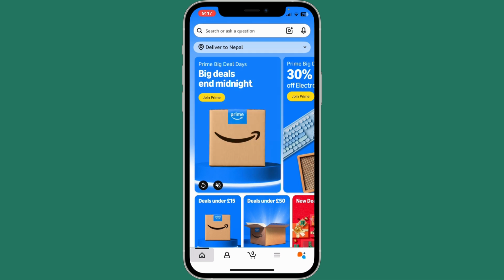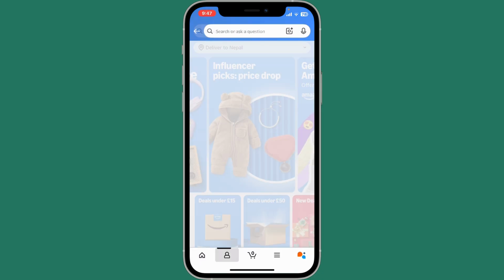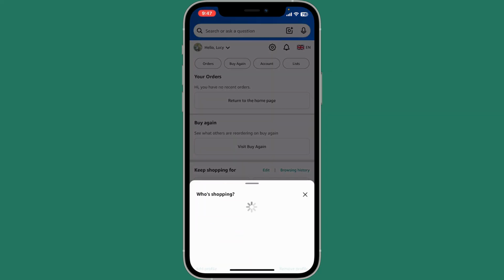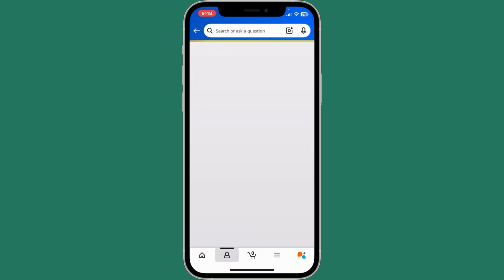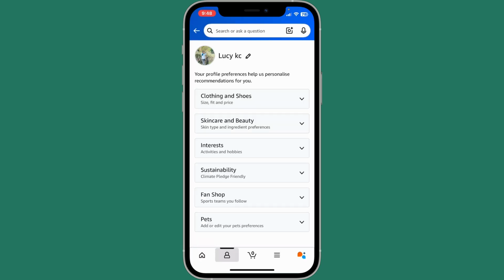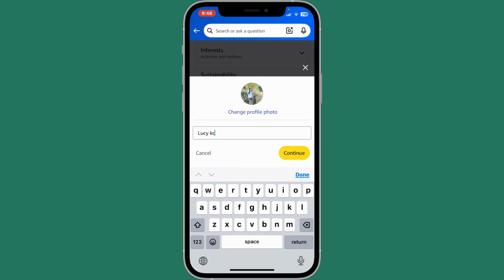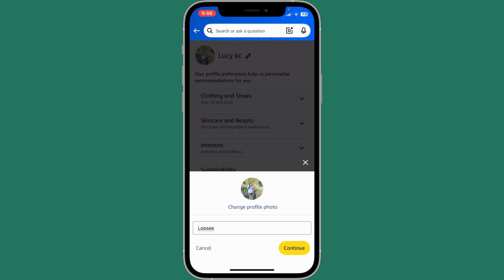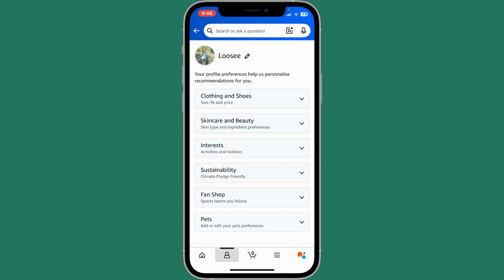How to Change Your Name on Amazon (Step by Step Guide)? Update Your Name on Amazon Now!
In this easy tutorial, I’ll show you exactly where to go in your Amazon account settings, how to update your personal information, and how to make sure the changes are saved properly.